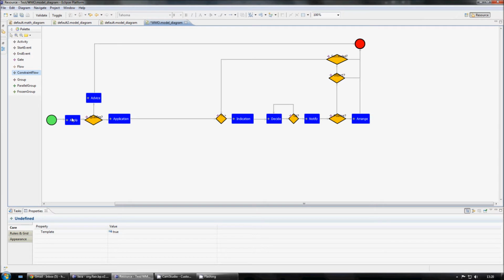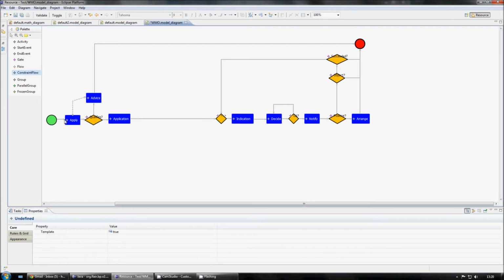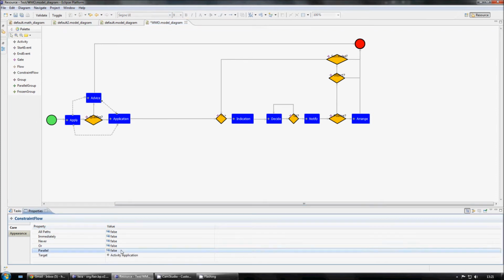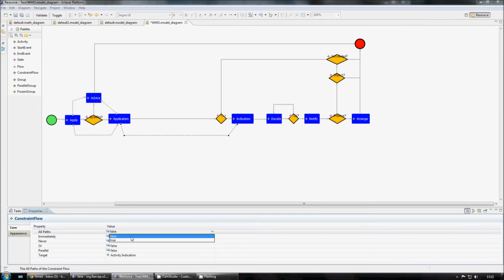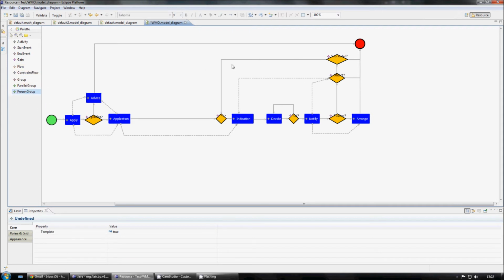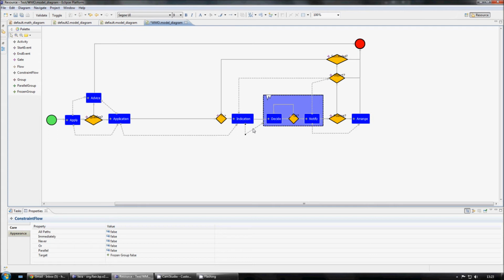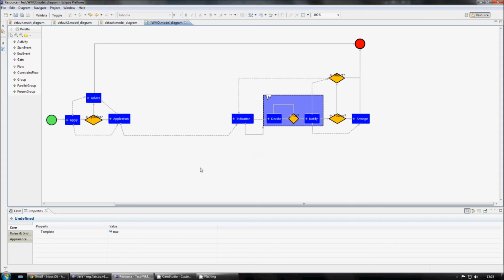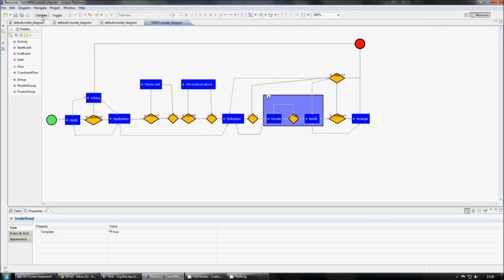Business Process Variability: A Tool for Declarative Template Design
In this video, we illustrate a tool which implements a new process template design technique offering high process design reusability and flexibility, while hiding underlying complexity via simple well understood design elements.

Pavel Bulanov, Heerko Groefsema, and Marco Aiello
Distributed Systems Group, Johann Bernoulli Institute, University of Groningen, Nijenborgh 9, 9747 AG Groningen, The Netherlands

The research is supported by the NWO SaS-LeG project, contract No. 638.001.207.

Research & Development: Pavel Bulanov, Heerko Groefsema
Supervision: prof.dr.ir. Marco Aiello
Video editing: Heerko Groefsema
Voiceover: Heike Aiello